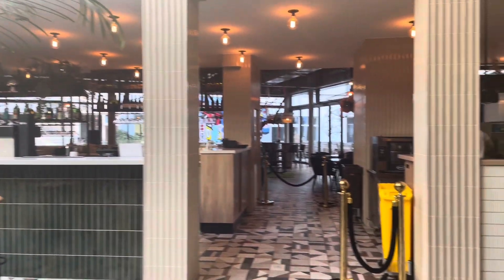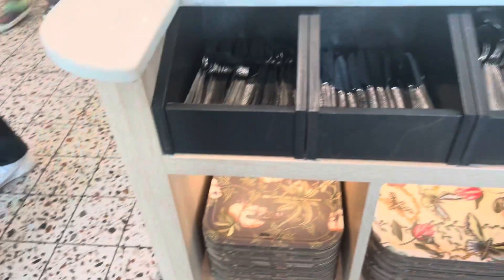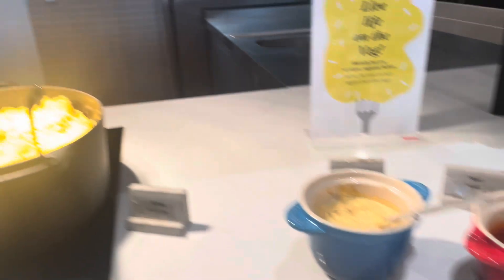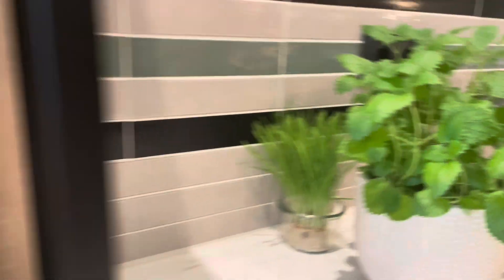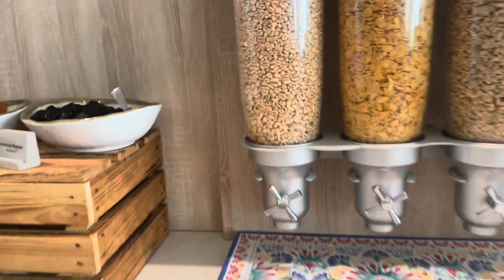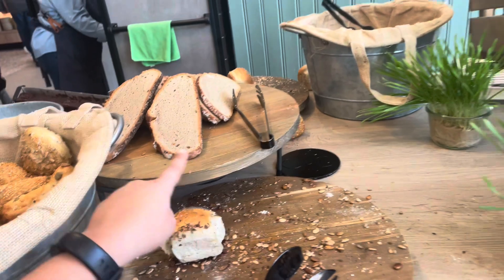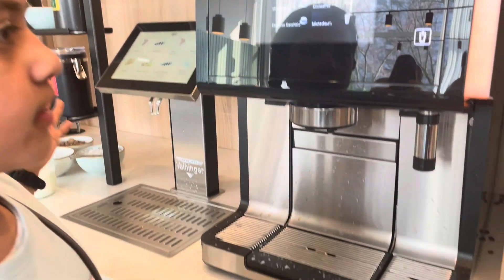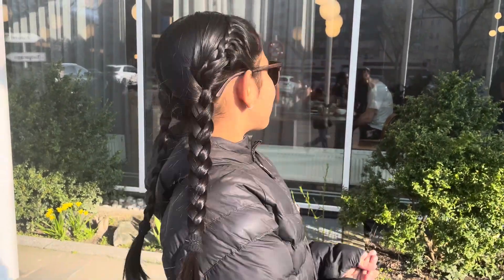Hotel Berlin Breakfast Vlog